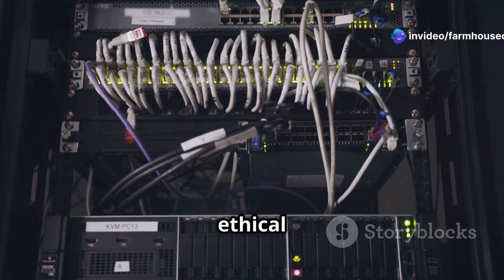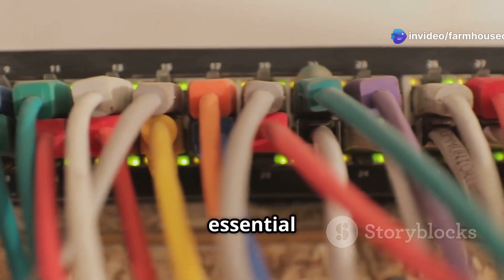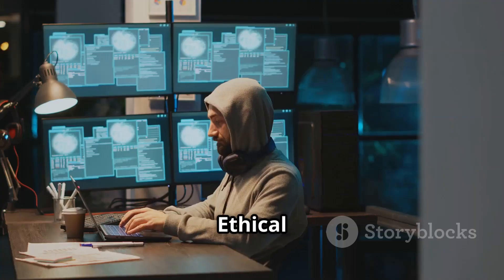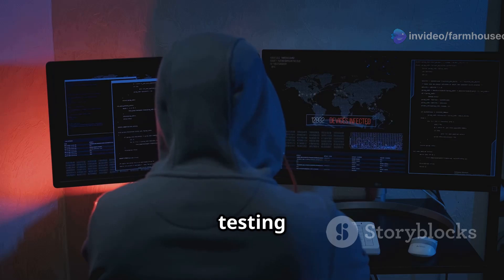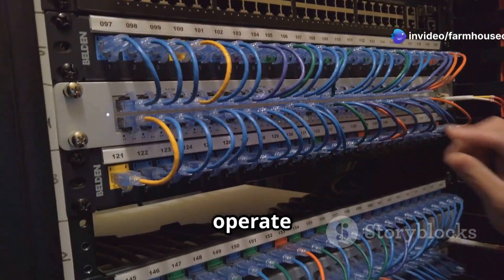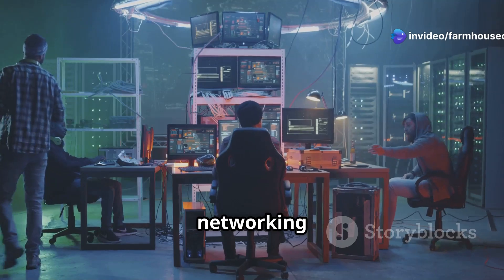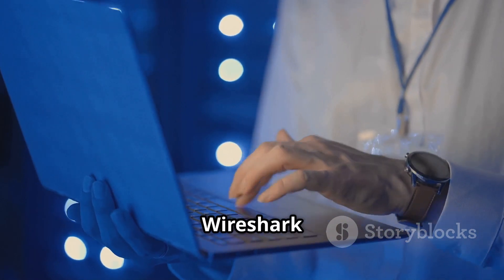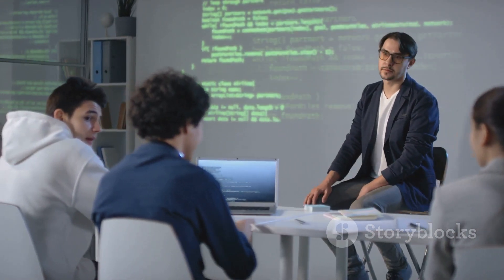Networking For Hackers: The Only Guide You’ll Ever Need!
Discover the vital role of networking in ethical hacking in our latest video, "Unlocking the Secrets of Networking in Ethical Hacking." Learn how a solid understanding of networking forms the backbone of ethical hacking, empowering hackers to identify and exploit security weaknesses in IT infrastructures. From IP addresses and subnetting to the OSI model and essential penetration testing tools like Nmap and Wireshark, we break down complex concepts into clear insights.

Gain a deeper understanding of how data flows and where vulnerabilities lie, crucial for any aspiring ethical hacker.

OUTLINE:

00:00:00 Introduction to Networking in Ethical Hacking
00:00:22 Networking's Role in Ethical Hacking Phases
00:00:35 YouTube Limitations on Ethical Hacking Content
00:00:59 Unfiltered Ethical Hacking Content
00:01:13 Importance of Networking in Understanding IT Infrastructure
00:01:30 Identifying Weaknesses in Network Components
00:01:53 IP Addresses and Subnetting Basics
00:02:23 Subnetting for Network Organization and Security
00:02:43 MAC Address and Spoofing
00:02:57 Ethical Hacking with MAC Spoofing
00:03:11 Understanding TCP, UDP, and Other Protocols
00:03:35 Protocols for File Transfers and Email Communication
00:03:50 Scanning Networks for Open Ports and Vulnerabilities
00:04:05 OSI Model and Security Weaknesses
00:04:25 Exploiting Security Gaps in the OSI Model
00:04:36 Role of Routers, Switches, and Firewalls
00:04:51 Switches and Firewalls in Network Security
00:05:05 Testing Firewall Configurations and Analyzing Traffic
00:05:16 NAT, Port Forwarding, and Security Risks
00:05:34 Port Forwarding and Unauthorized Access
00:05:45 Analyzing NAT and Port Forwarding Settings
00:05:56 Essential Tools for Network Hacking
00:06:11 Nmap for Locating Open Ports and Services
00:06:33 Netcat and Metasploit Framework
00:06:52 Tcpdump for Capturing Network Traffic
00:07:01 Key Networking Techniques in Ethical Hacking
00:07:19 Packet Sniffing and Port Scanning
00:07:39 Man-in-the-Middle (MITM) Attack Simulations
00:07:50 Firewall and IDS Evasion Techniques
00:08:04 Conclusion - Importance of Networking in Ethical Hacking